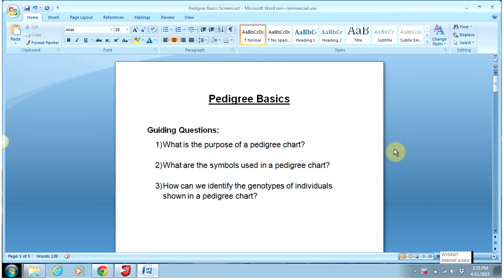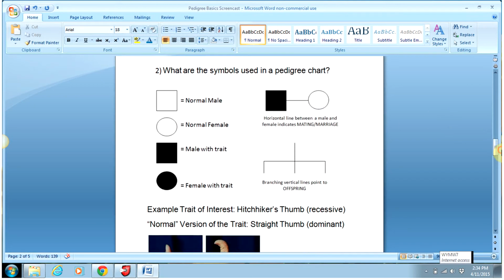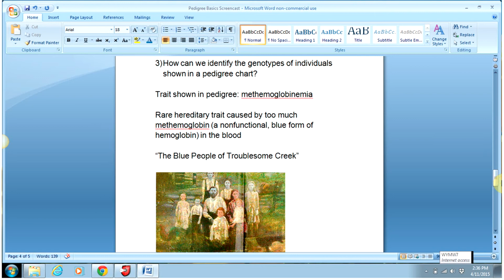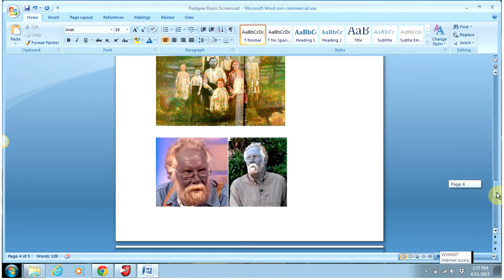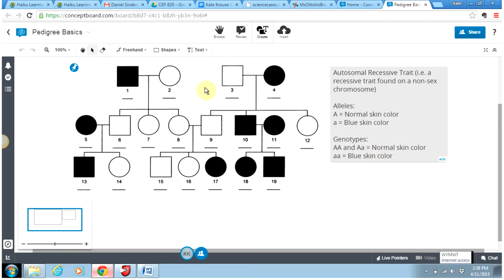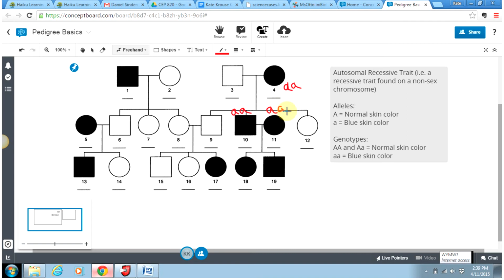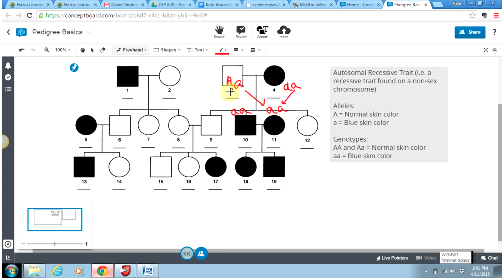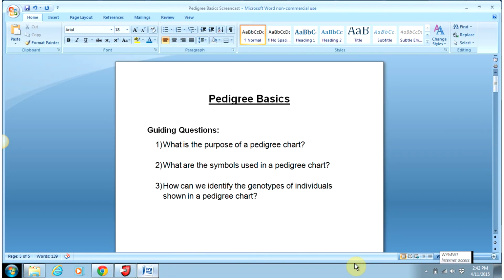Pedigree Basics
For My Haiku Learning AP Biology Course